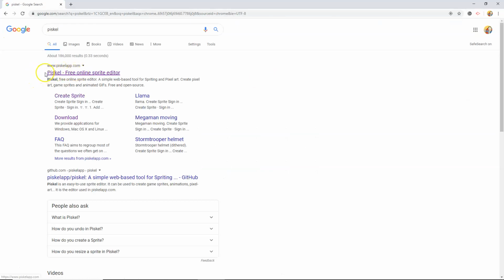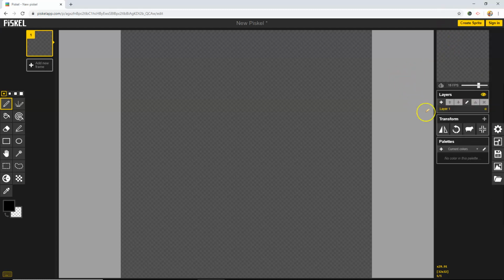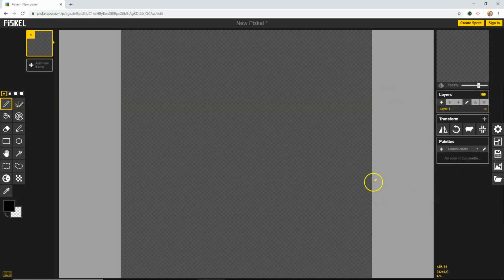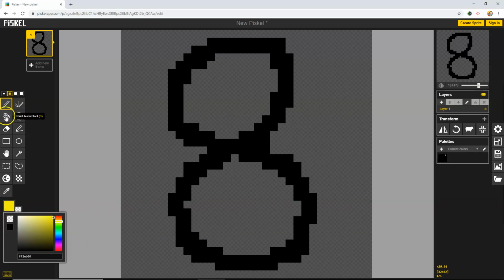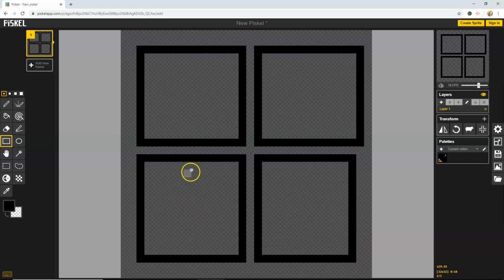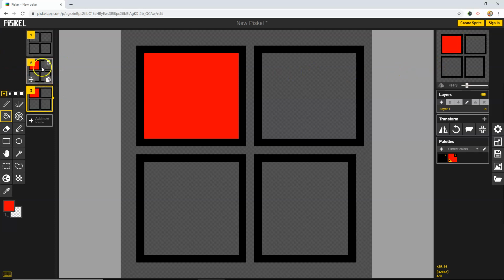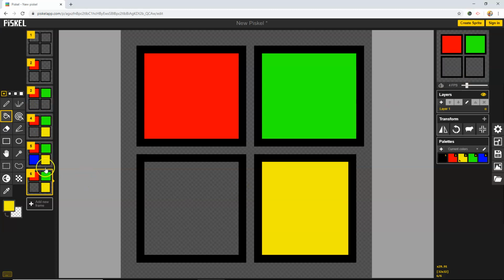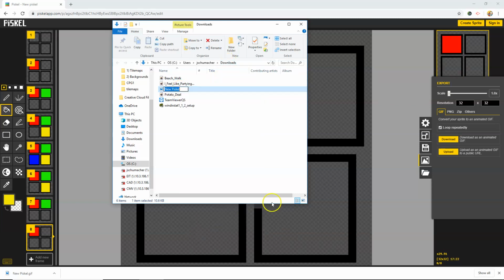Animation- Piskel Introduction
In this video, we will look at the web based application Piskel. We will look at the interface & create a basic animation.